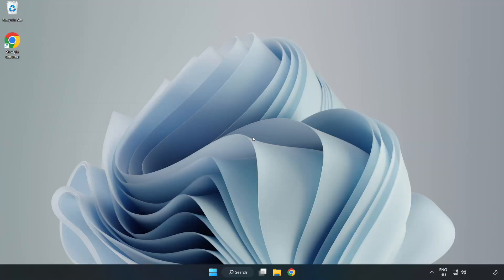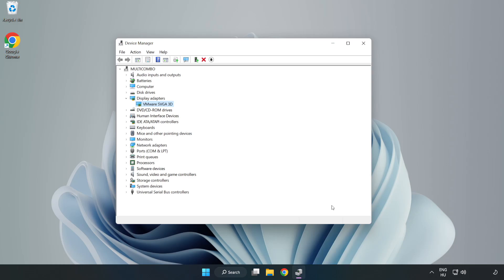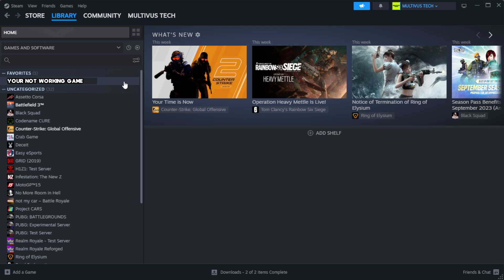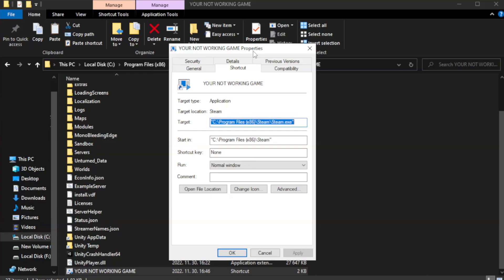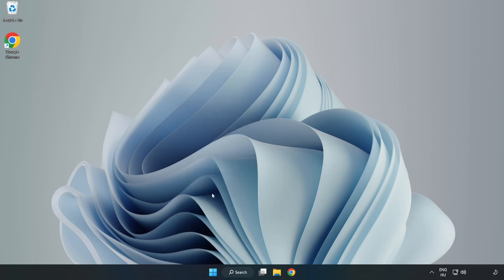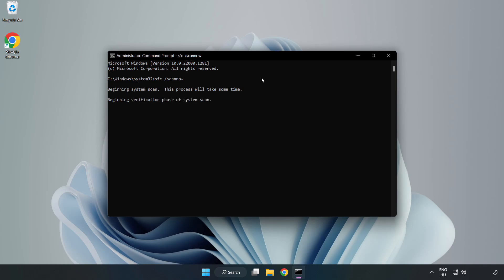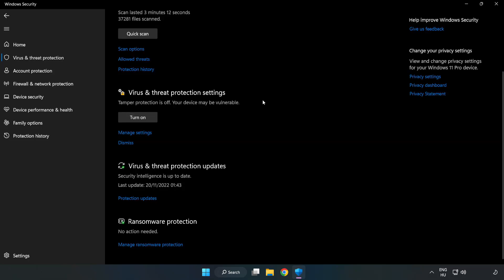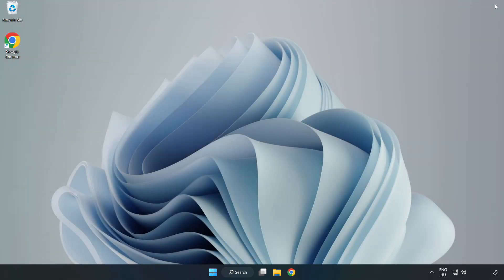How to FIX STAR WARS: Squadrons Crashing / Not Launching!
I'm going to show How to FIX STAR WARS: Squadrons Crashing / Not Launching!